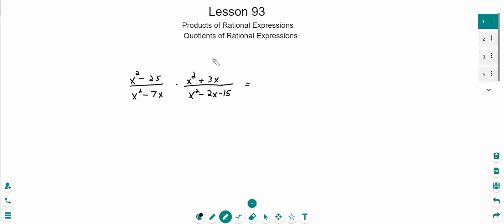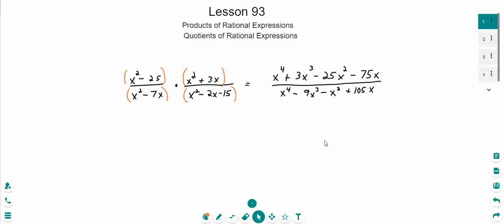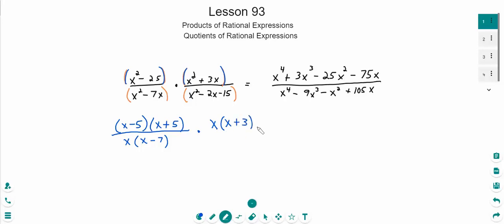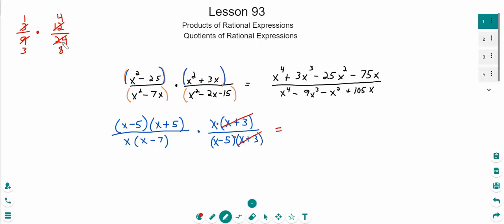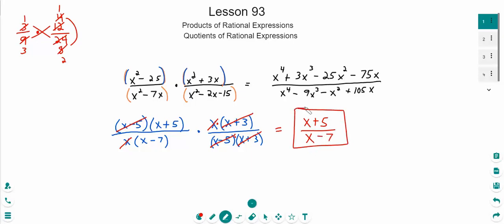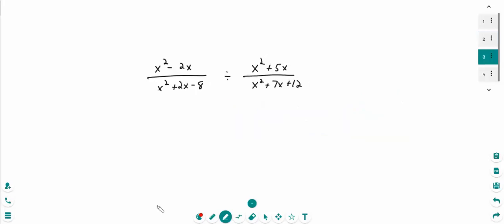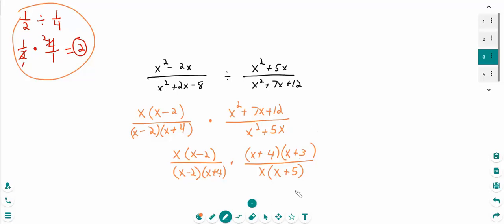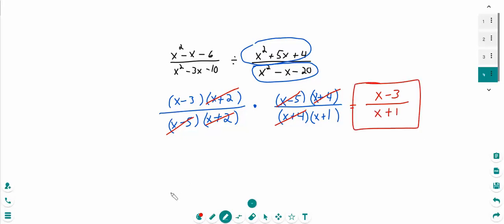Saxon Algebra 1 - 3rd edition - Lesson 93: Products of Rational Expressions, Quotients of Rational